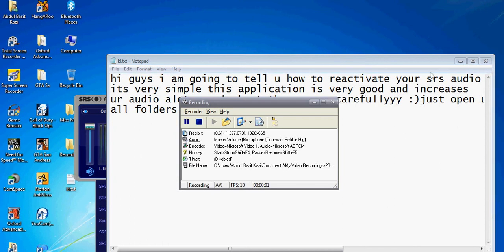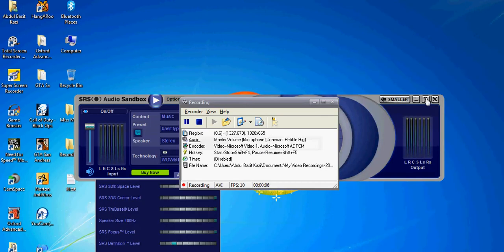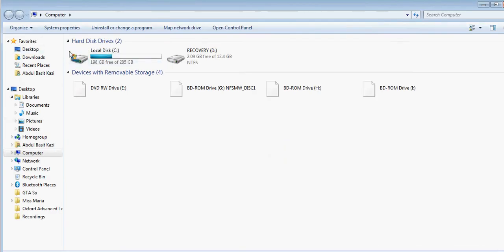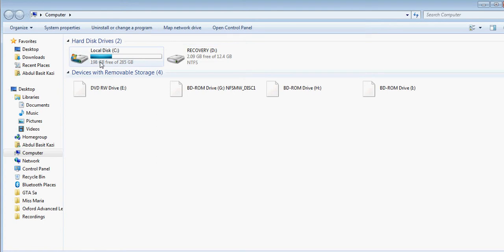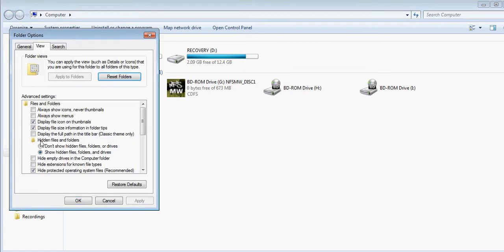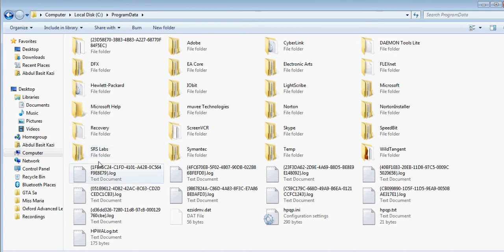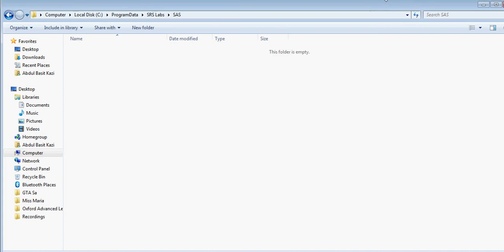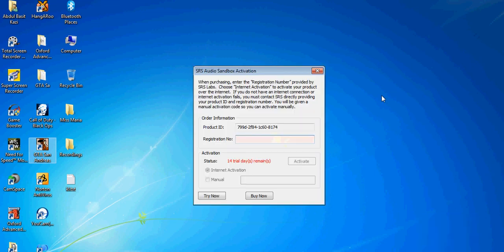Re-Activate Trial Version SRS Audio Sandbox